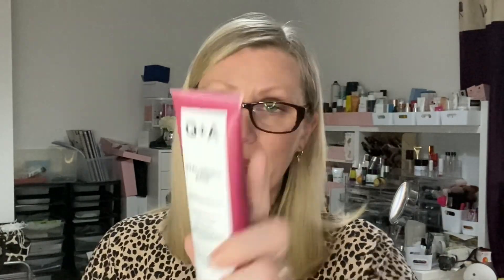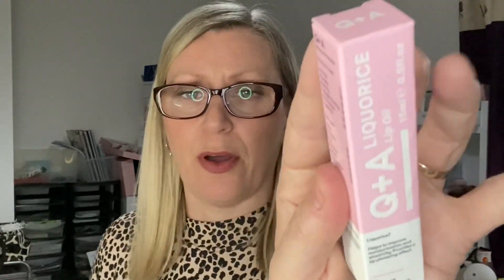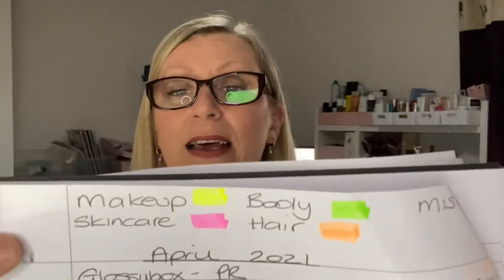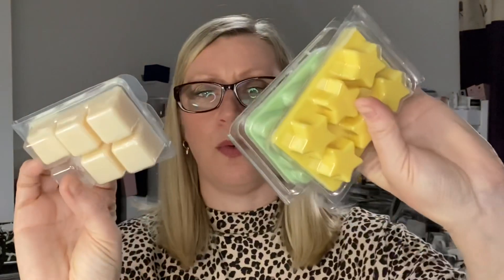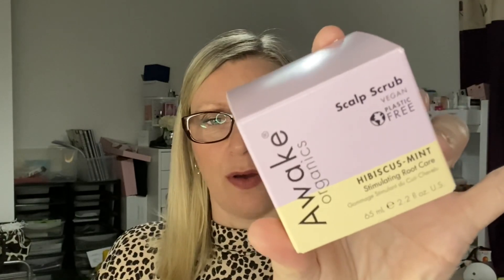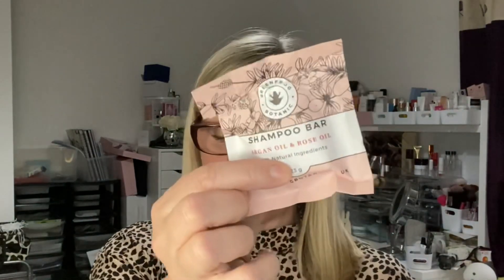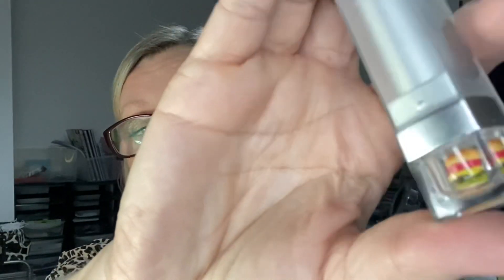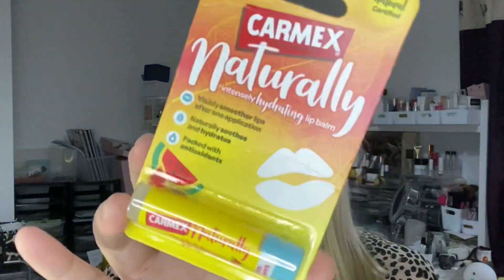BEAUTY ENTRIES APRIL 2021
Happy Monday to you all ❤️

Today I’m sharing all my products coming into my collection during April.

I’ll be back in a day or two with my empties.

A really nice selection of products I think

Thanks as always for all your lovely support and comments and hello to all my lovely new subscribers ❤️